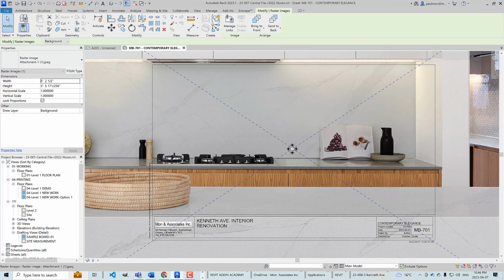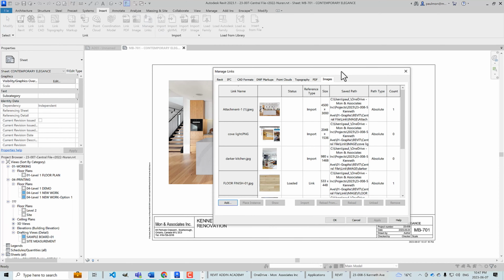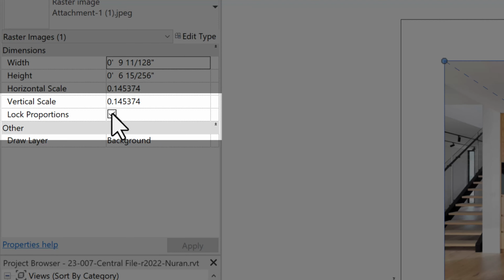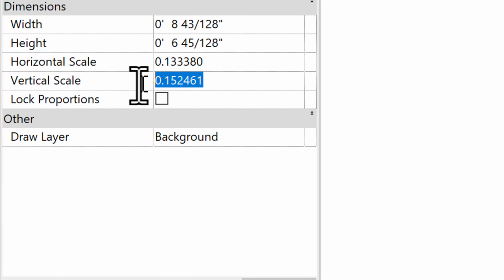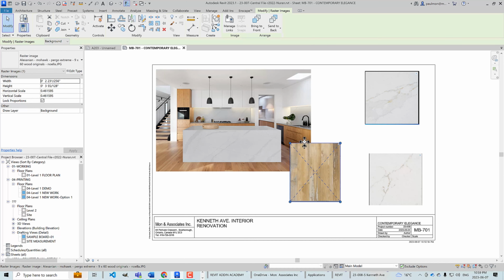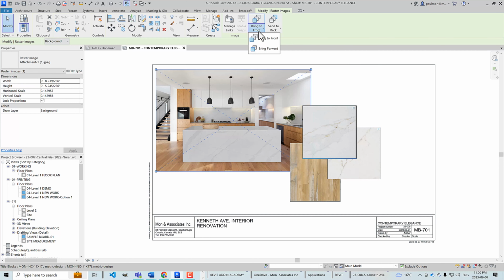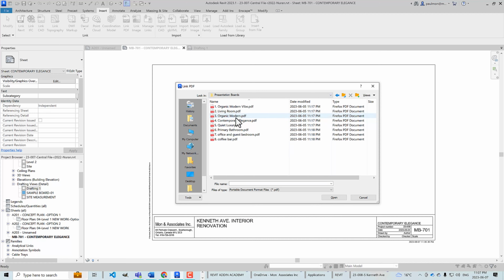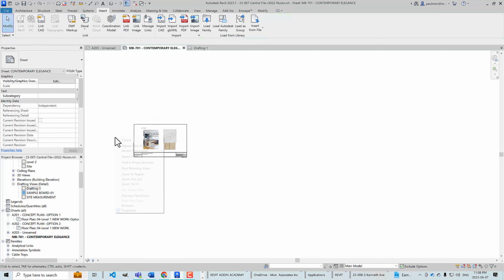Import Image File in REVIT Project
Technical instruction on how to link image file in REVIT project. How to adjust size and aspect ratio of linked image file. How to import PDF in REVIT project file.